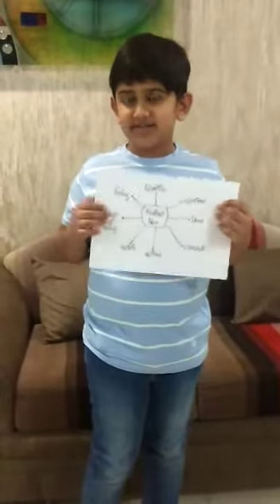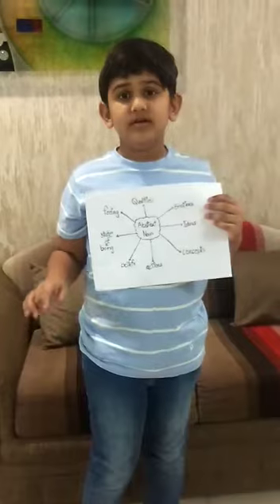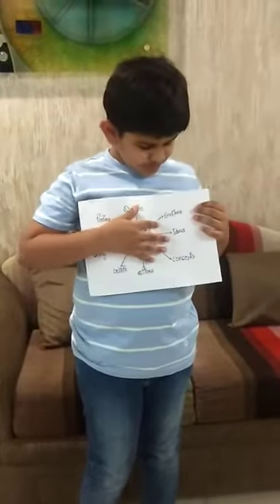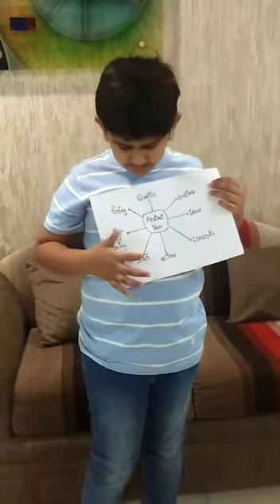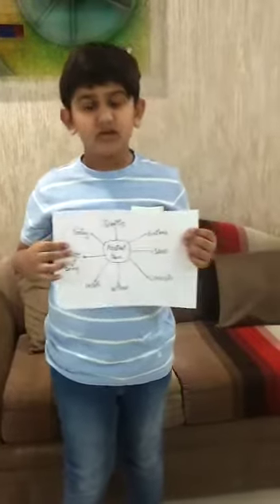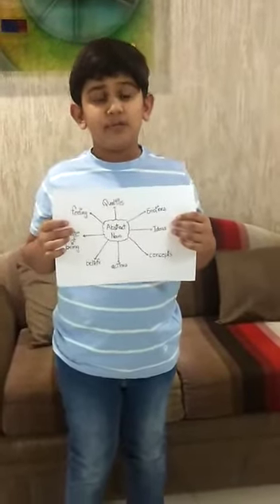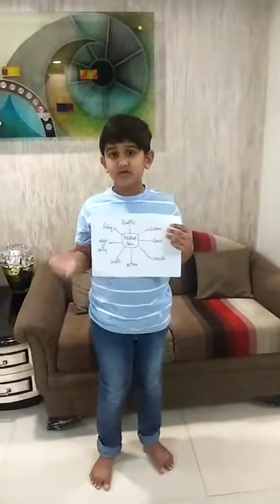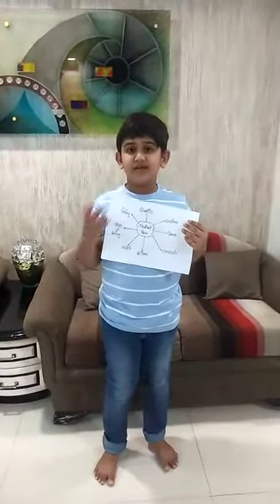Grade 5 Students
Grade 5
Almost set to conduct a lecture on the topic of Types-of-Nouns.